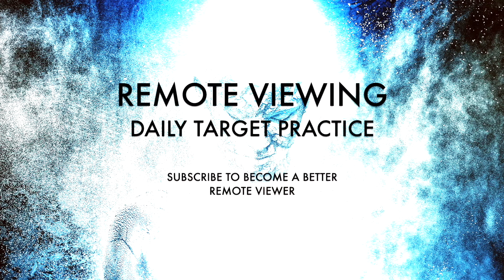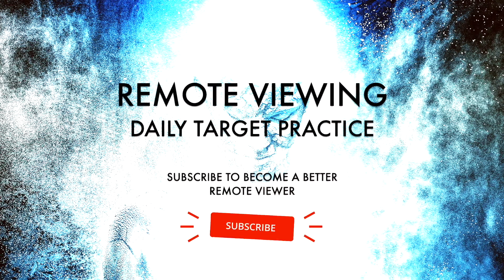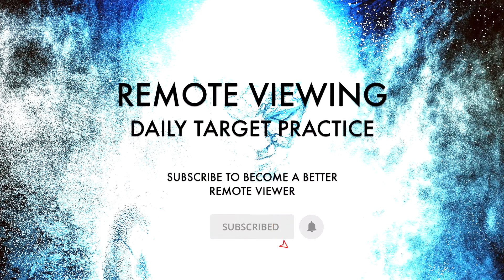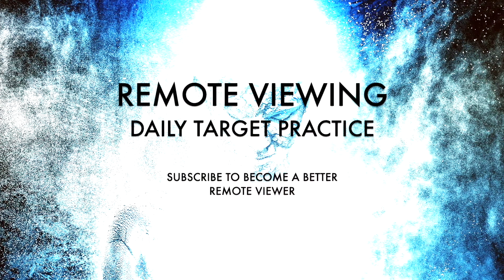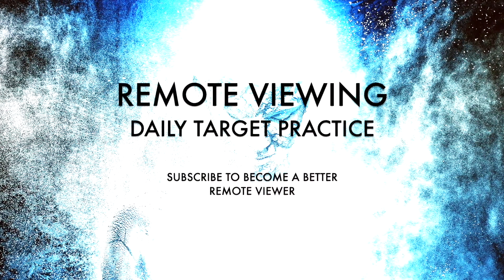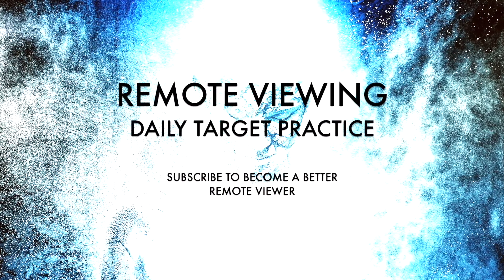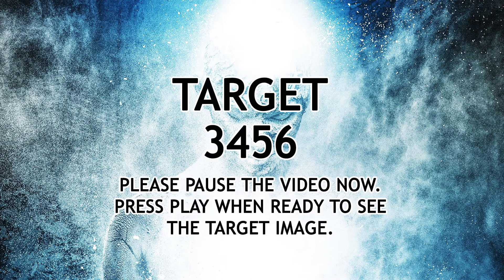Remote Viewing Daily Target Practice - May 25, 2020